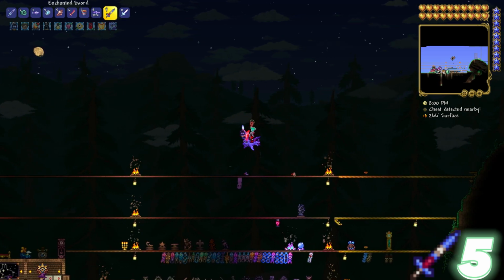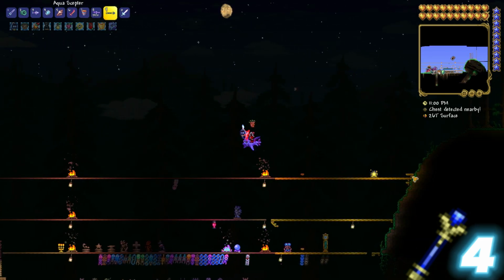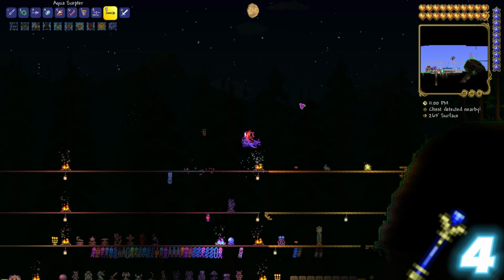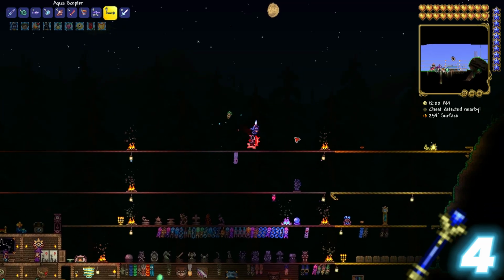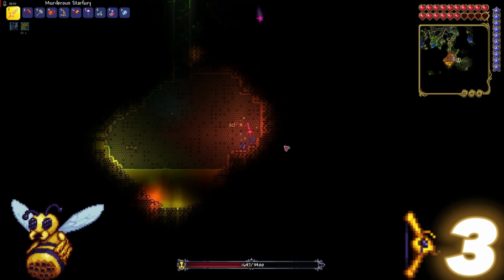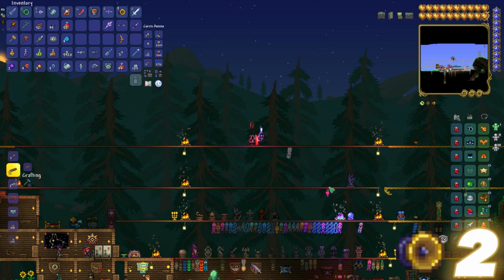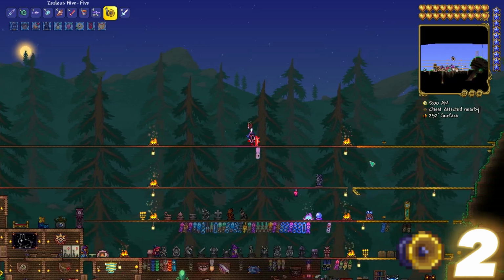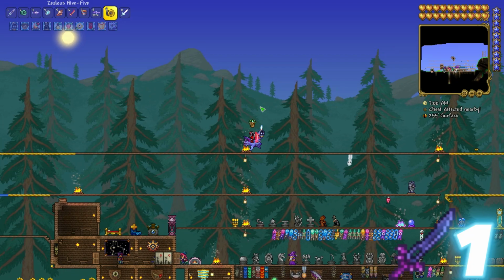TOP 5 BEST Pre-Hardmode Weapons In Terraria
This video will discuss the top 5 weapons in Pre-Hardmode for Terraria. These weapons are all great for killing the Wall of Flesh and can get you started in Hardmode and are not that hard to get.

What is Terraria today? Terraria is an epic and awesome virtual playground and workshop, where kids and adult of all ages can create epic stuff, have fun, and learn different things. It’s unique game, because in that mostly everything on Terraria is designed and created by members of the community. Initially Terraria is designed for 8 to 16 year old, but it is open to people of all ages and nations. If you play on servers, also can earn Terraria “dollars” and use in NPC shop to purchase clothing, weapons, pets, accessories, expensive building materials, components for machines or something else.